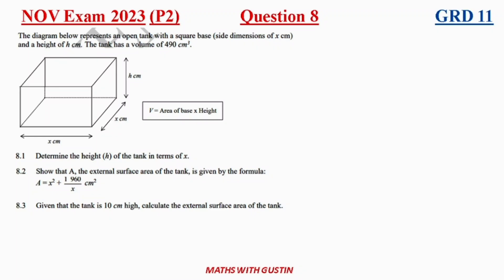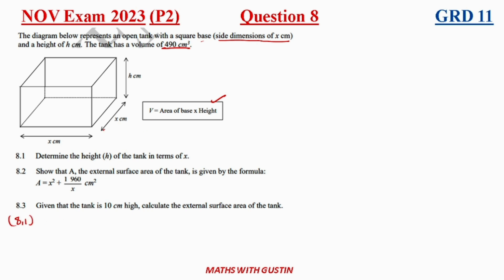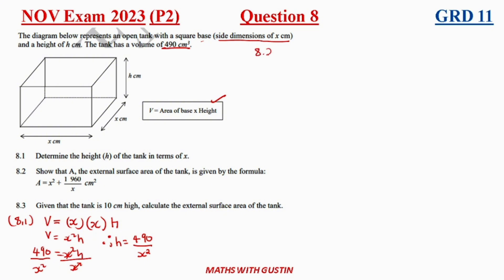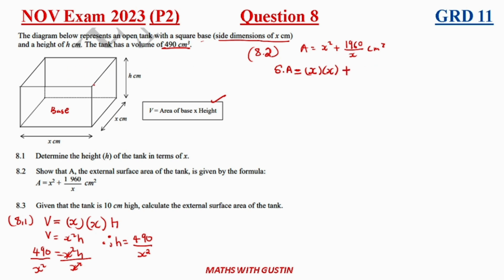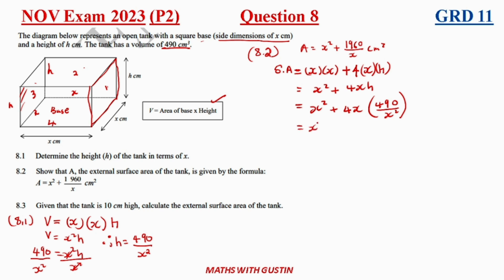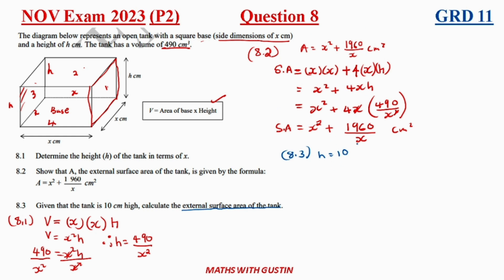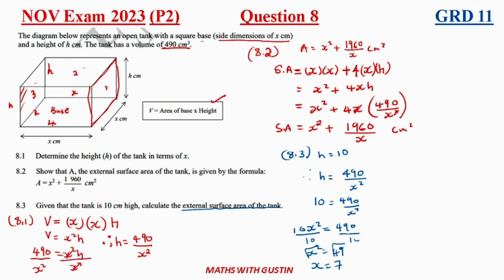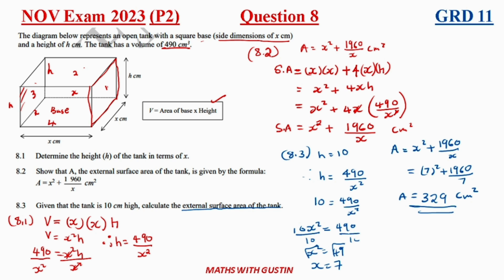GRADE 11 MATHEMATICS P2 Q8 NOVEMBER 2023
GRADE 11 MATHEMATICS P2, All QUESTIONs NOVEMBER 2023 STEP BY STEP EXPLANATION.